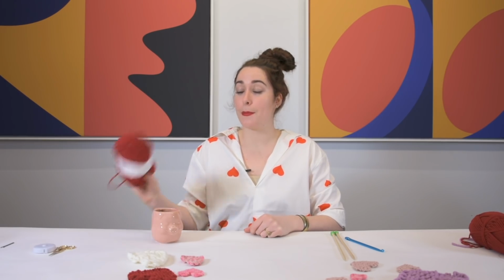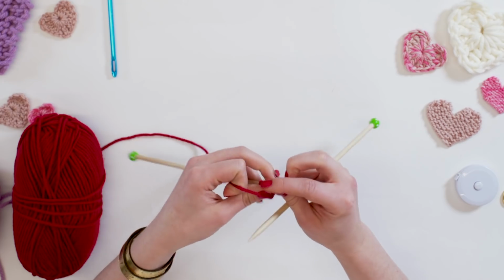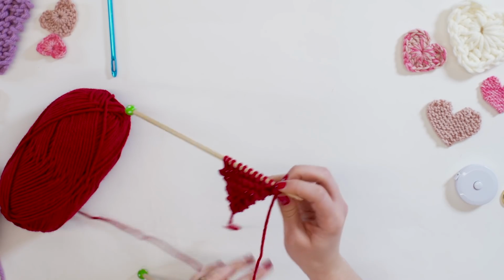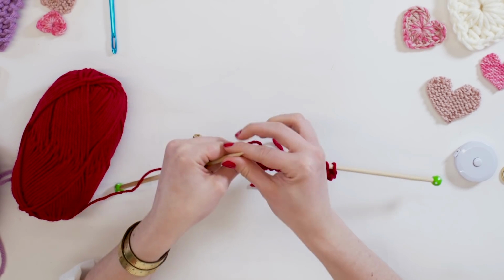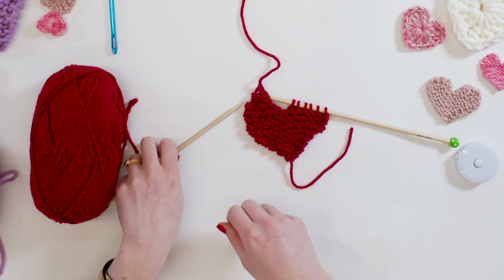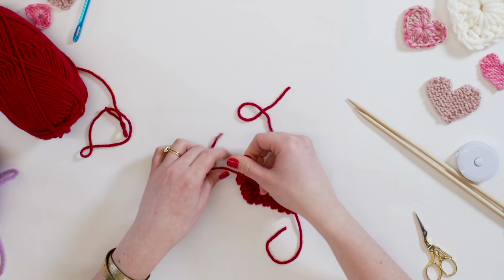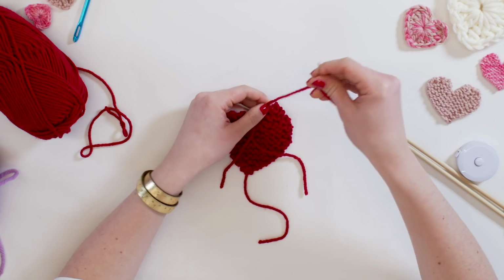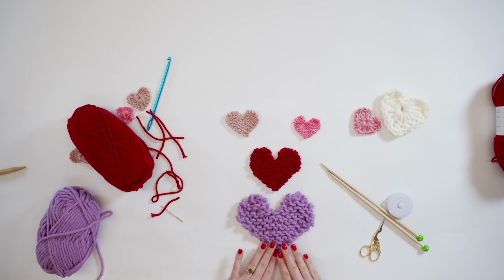How to Knit | A Valentine's Heart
Learn how to knit a Valentine's Day heart in this tutorial video! Make it for your partner, friend or fellow knitters.